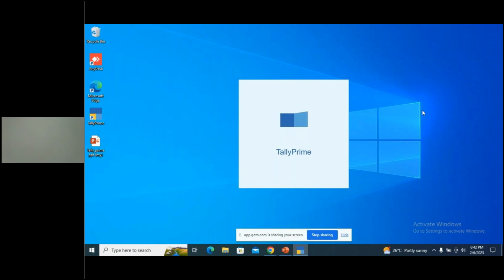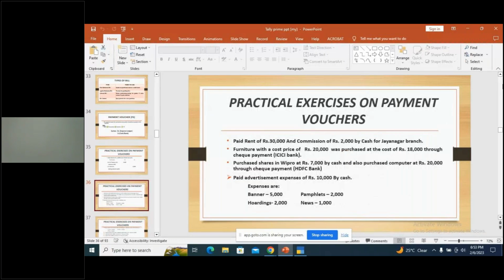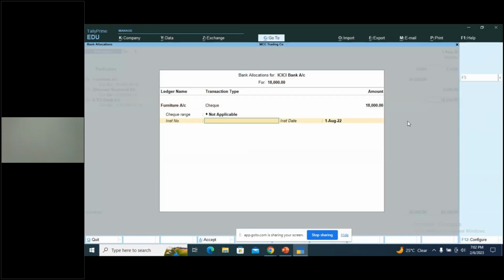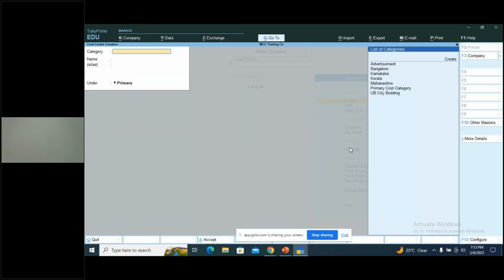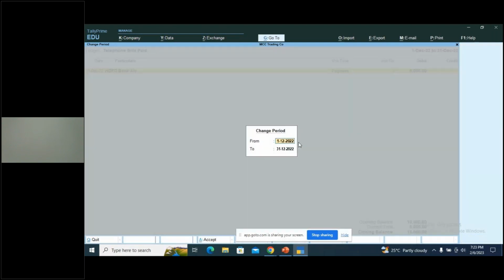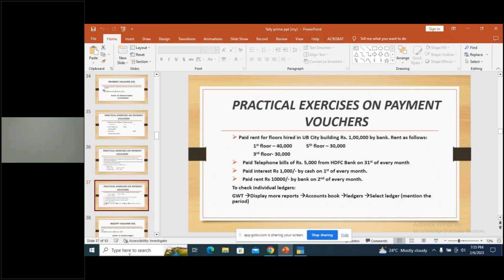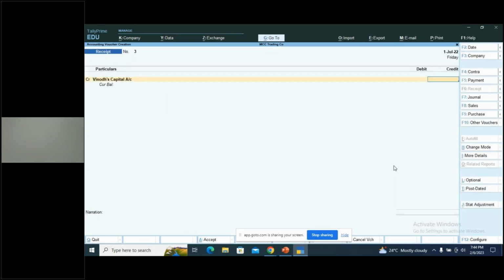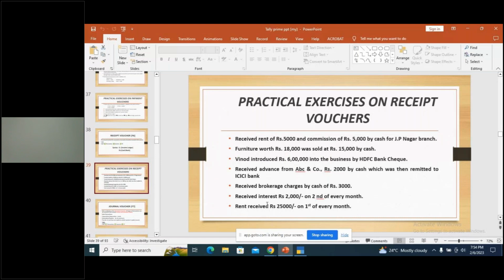Prabhavathi TallyPrime 6th Feb 23 MCC